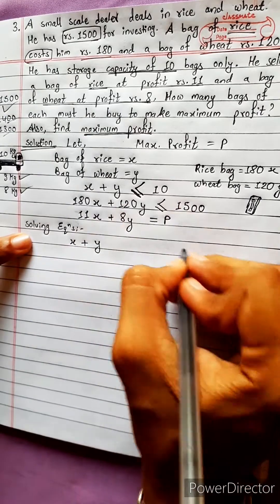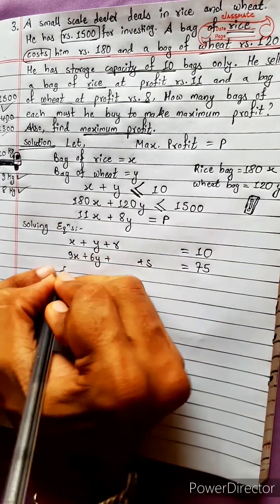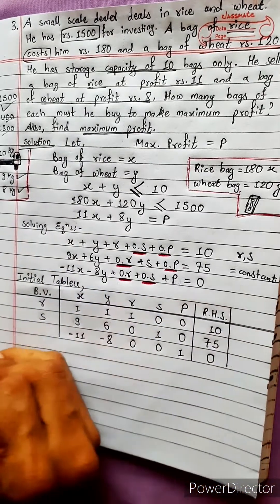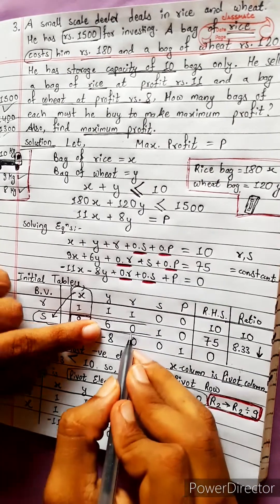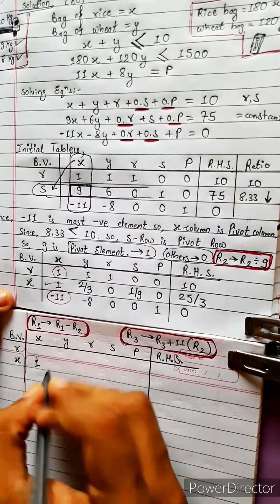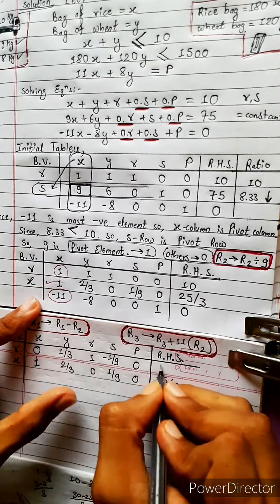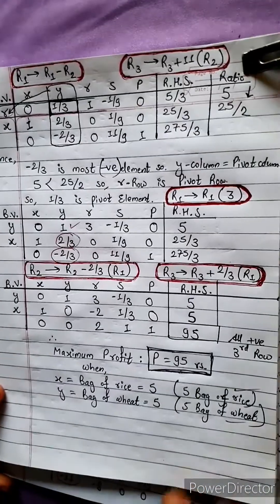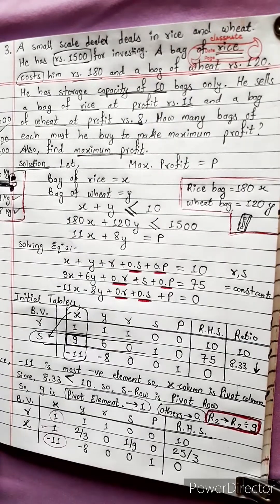3. Rice bag rs.180, Wheat bag rs.120, storage 10 bags, invest rs.1500, sell rs 11,8 find Max. profit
3. A small scale dealer deals in rice and wheat. He has rs.1500 for investment. A bag of rice costs him rs.180 and a bag of wheat rs.120. He has storage capacity of 10 bags only. He sells a bag of rice at profit of rs. 11 and a bag of wheat at profit of rs. 8. How many bags of each must he buy to make a maximum profit ?
Also find the maximum profit.

NEB 12 chapter 18
Computational Method 🟢
Simplex Form              🔴
Simplex Method         🟡
Maximize                      🔵
Gaussian Elimination 🟣
Partial Pivot                  🟠

Computational Method 💎
Chapter 18, Computational Method,
Class 12 🟢
Math Star Industries 💥🌻

|| Chapter 18
Computational Method ||

Class-12,  Chapter 18
Computational Method
Easy Solutions.    👌🎋
Aba bistarai tapai pani janne hunu huncha.😎
Mero Guarrantee 🏆